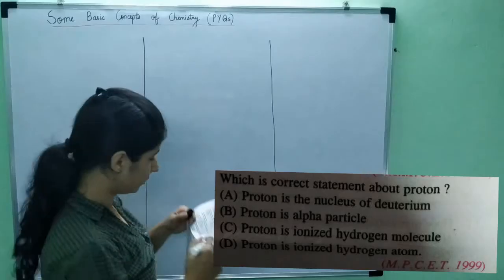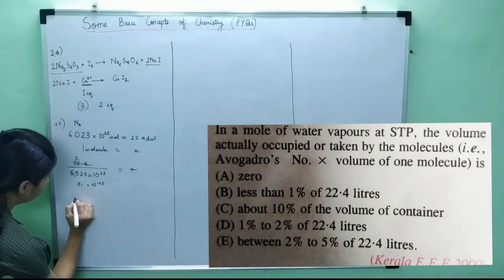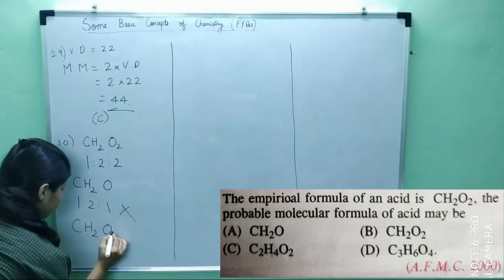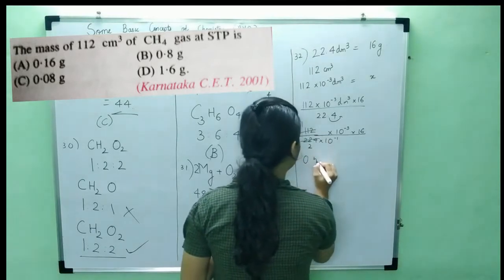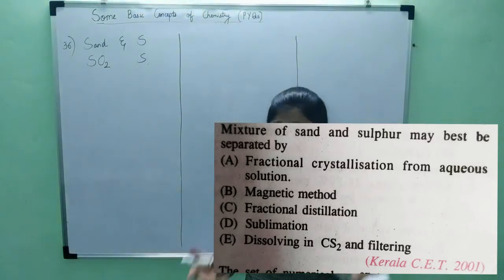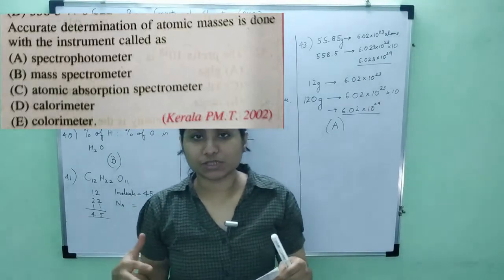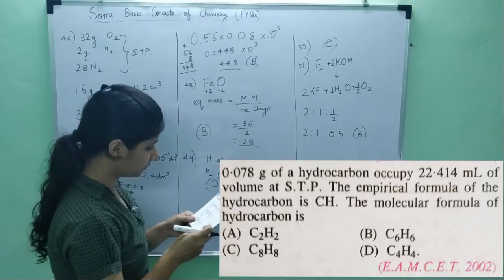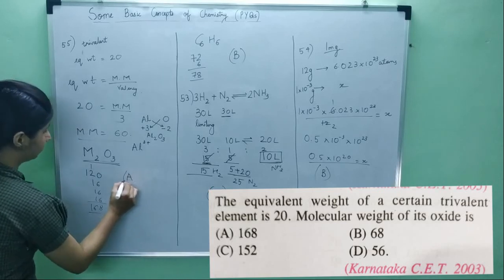Physical Chemistry Series,Some basic Concepts of Chemistry, PYQs Part-02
This video is a continuation of the previous video, which comprises of detailed solutions of previous years' questions asked in IIT-JEE, NEET, AIIMS, AFMC and other state entrance exams for engineering and medical. Knowing the right method to approach questions will help you solve problems faster keeping in mind the time constraints involved.